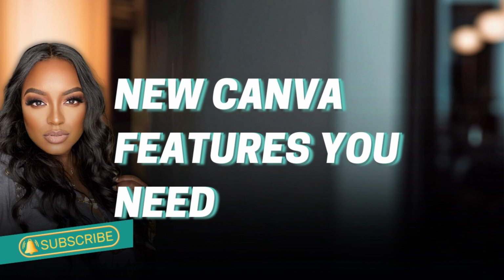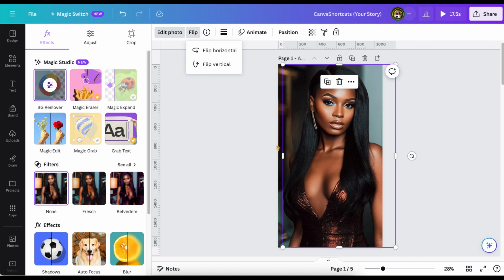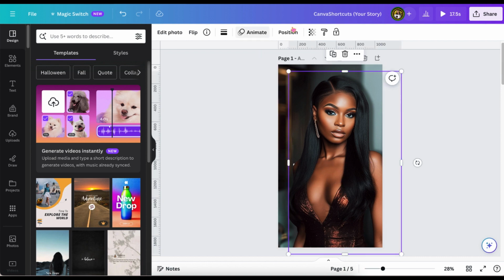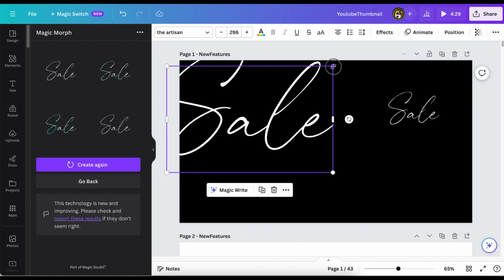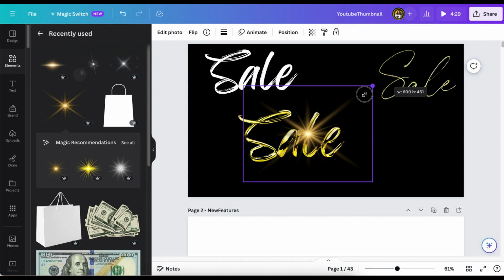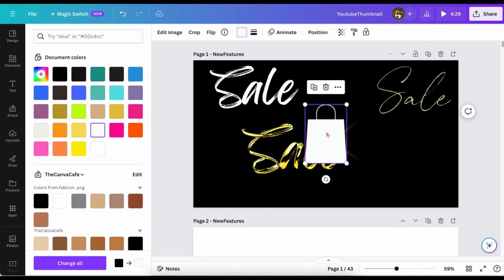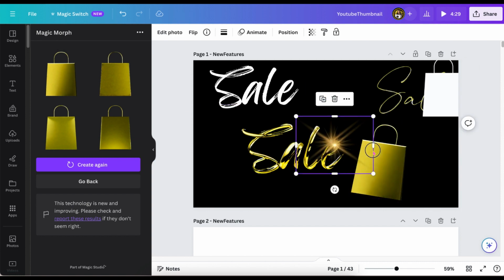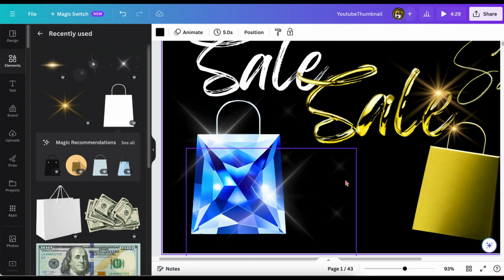Master Canva's Latest Features: Quick & Detailed Tutorial for Beginners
Welcome to our Halloween Series!  In this comprehensive tutorial, we'll walk you through two exciting new features in Canva that you won't want to miss. Whether you're a Canva beginner or a seasoned user, we'll provide step-by-step guidance to help you unlock the full potential of these powerful tools. Stay ahead of the design game with this quick and detailed walkthrough! Don't miss this chance to give your salon's branding a spooktacular makeover just in time for the season of ghouls and ghosts! 🕷️👻🕸️.

Just for watching here's a 🎉FREEBIE